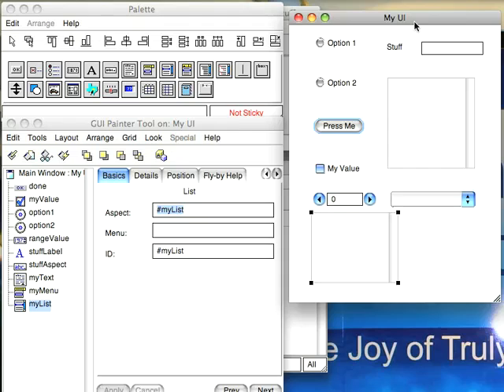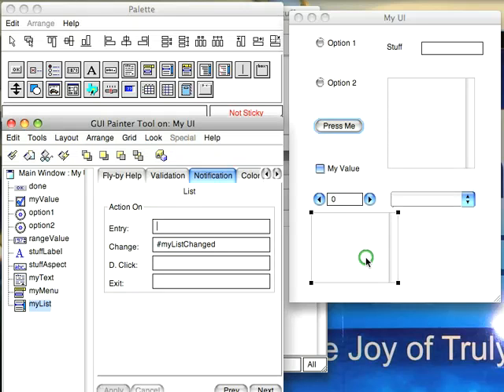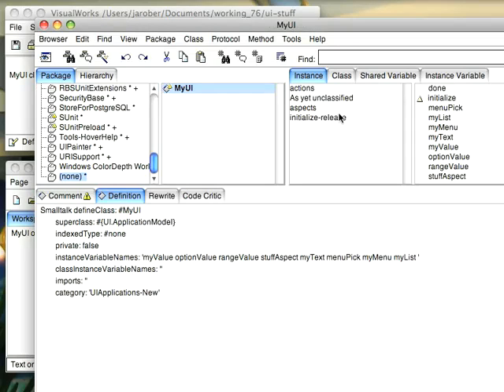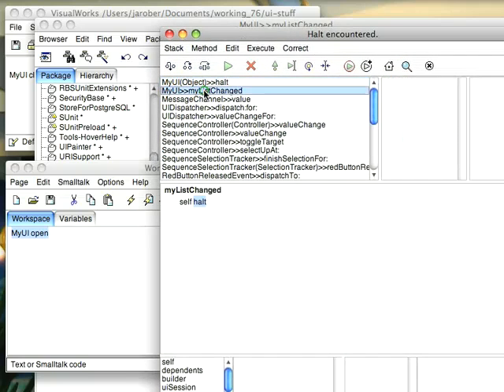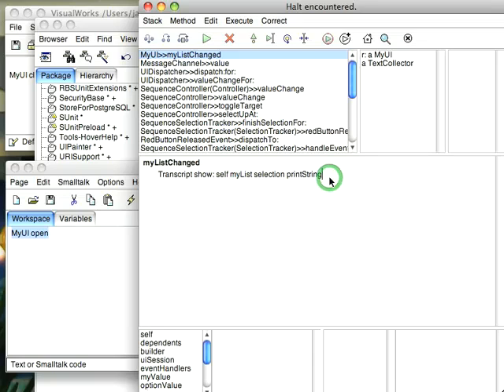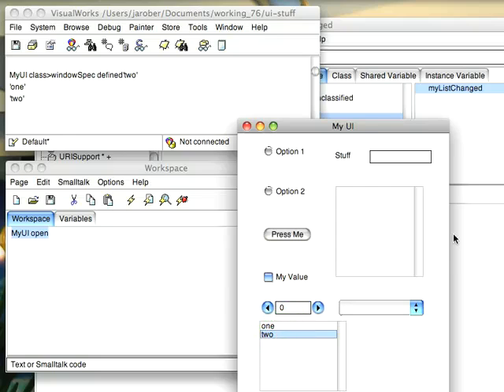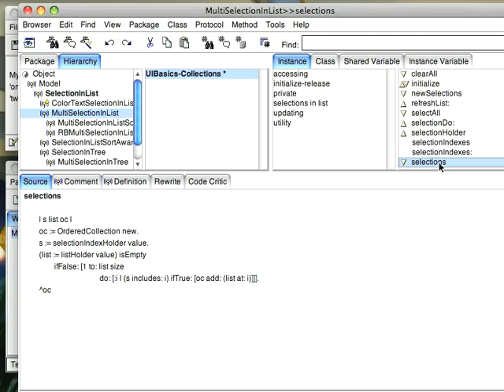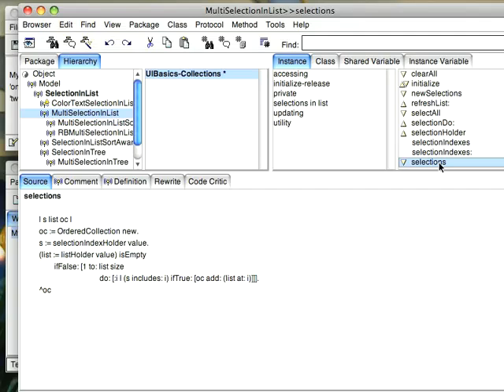Using the ListBox Widget, Part 2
Following on from the ListBox overview, a look at common usage.